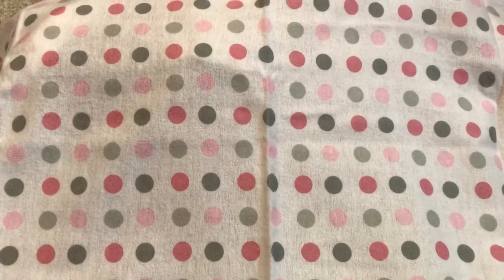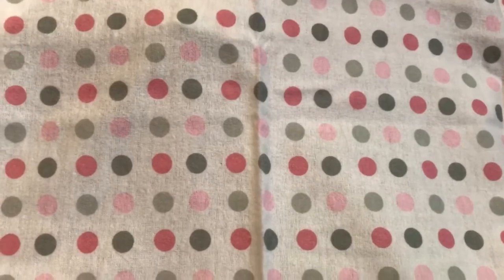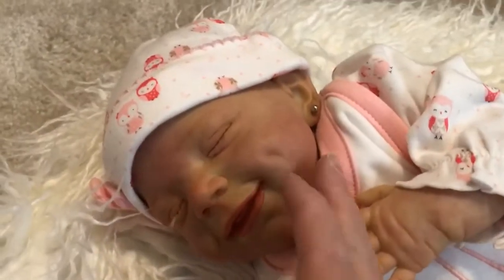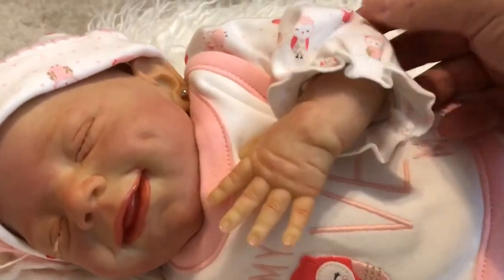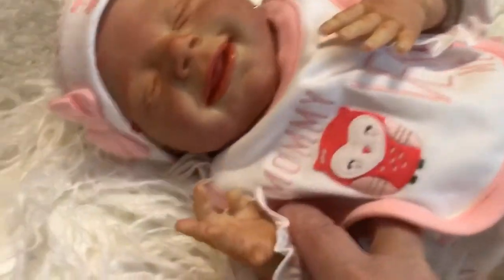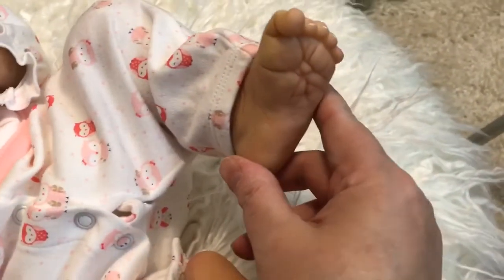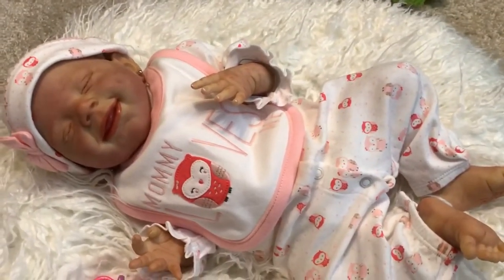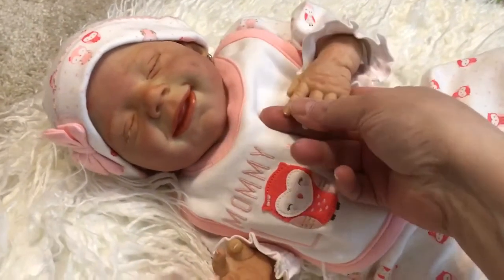First Baby Of 2019 BLANKET & NAME REVEAL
All Reborns for sale will be posted there.

For love mail please send to:

Reborn Momma 2017
59 South Almond Place
London Ontario Canada
N5Z 4E 1